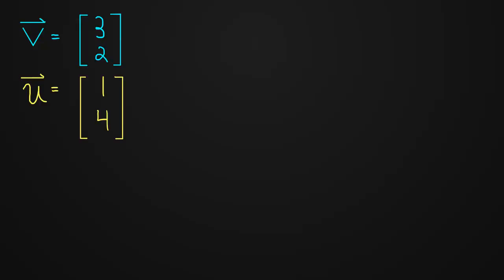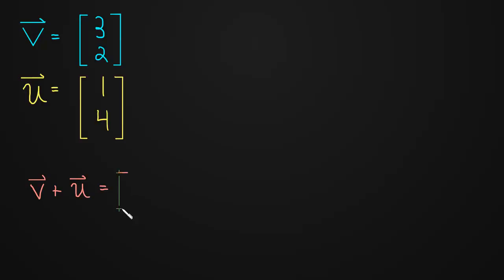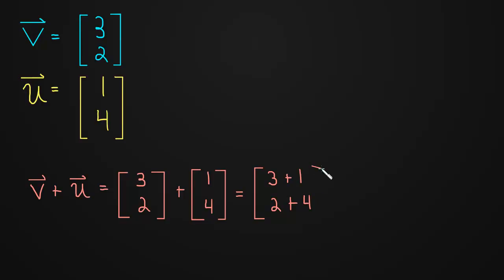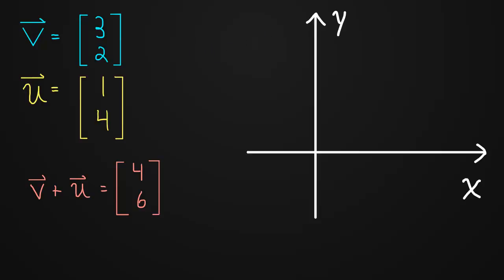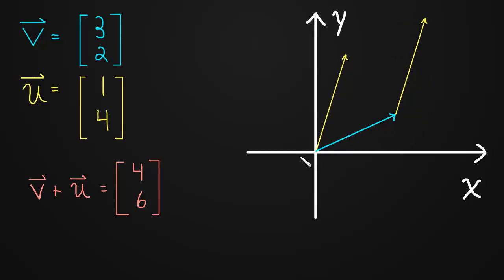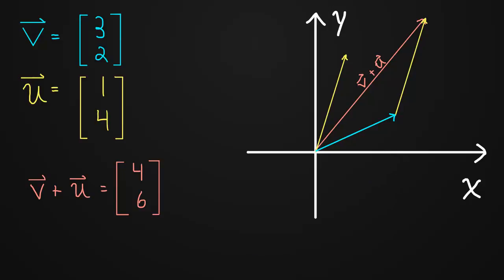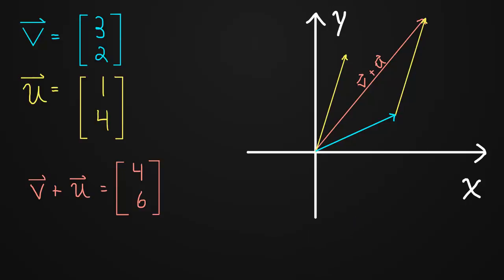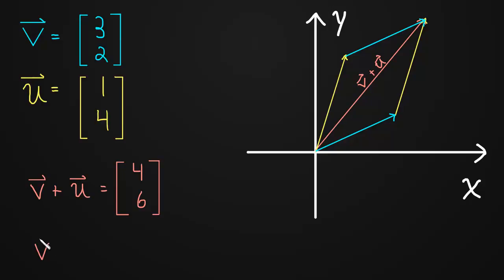1.1 Vector Addition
Vectors are added by adding corresponding components.  Graphically we add vectors with a "head to tail" approach.